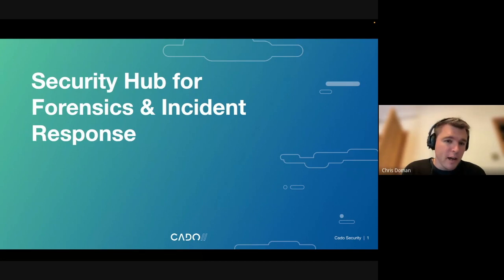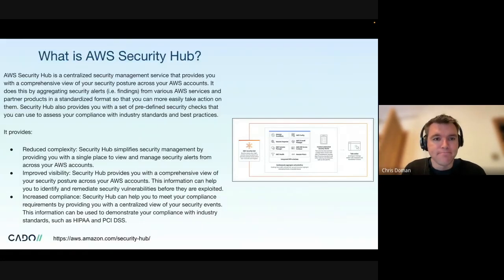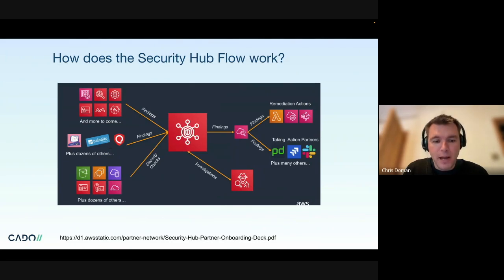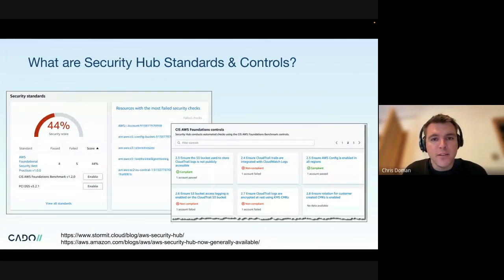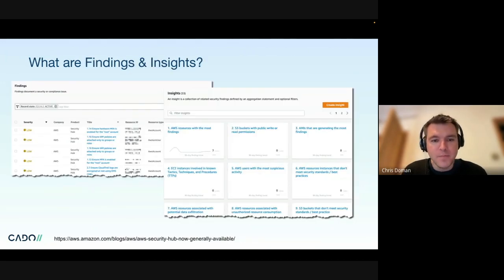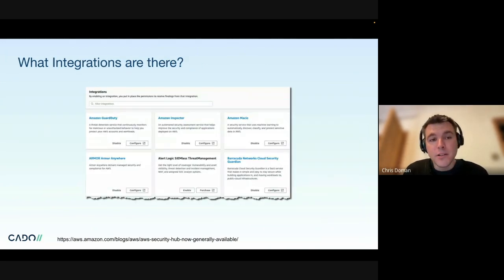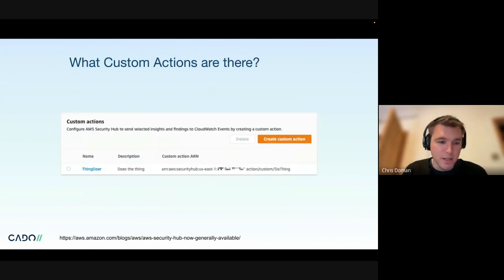SecurityHub for Forensics & Incident Response